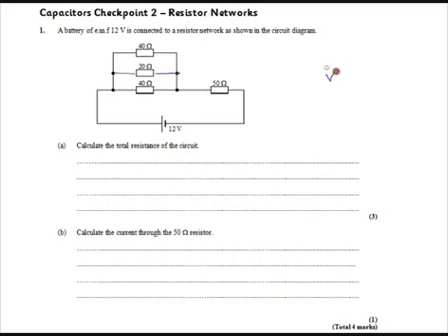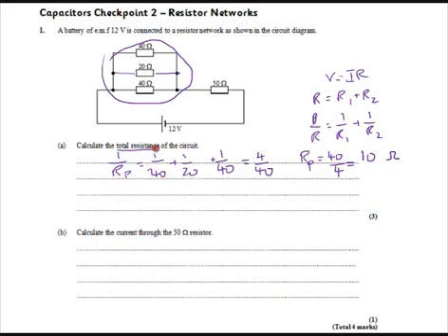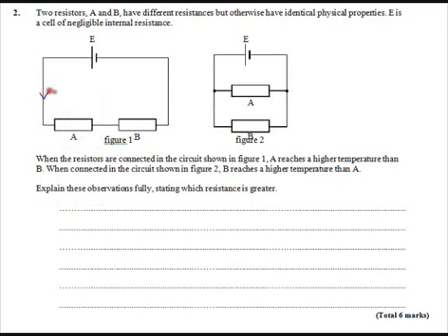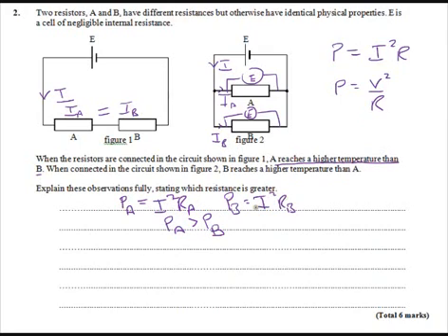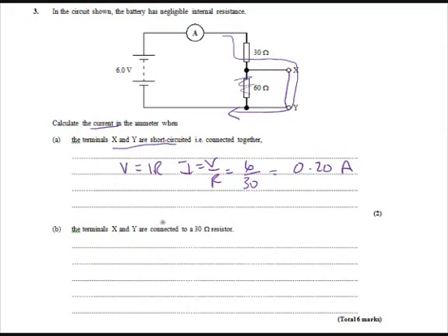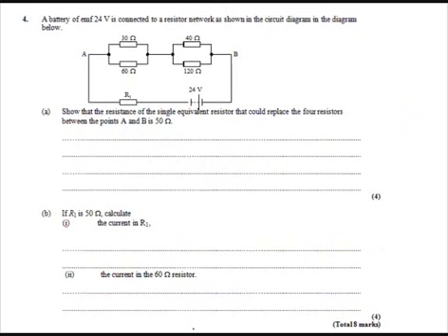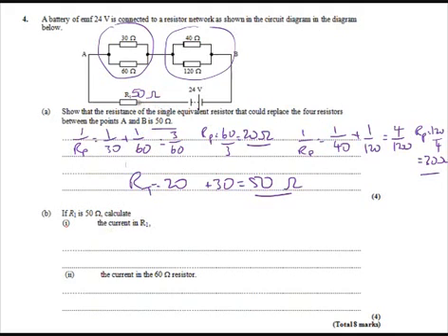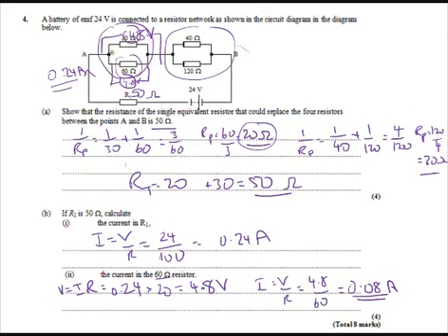Electric Circuits Checkpoint 2 Resistor Networks Mark Scheme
Checkpoint 2 Mark Scheme